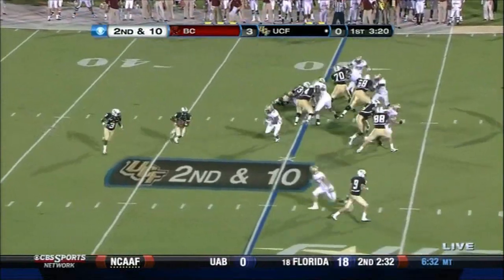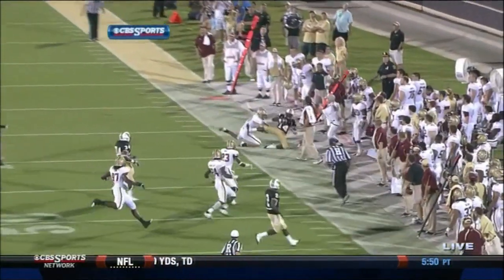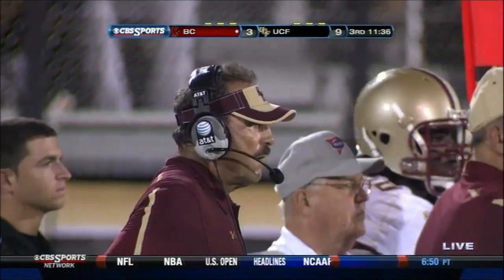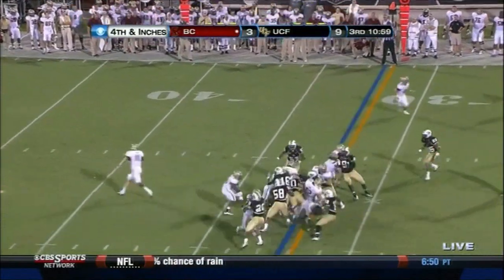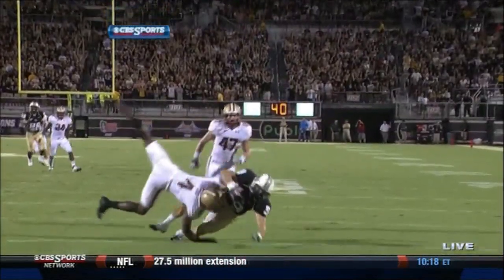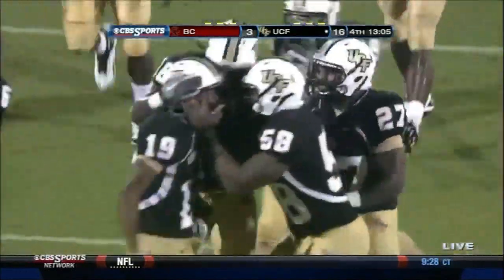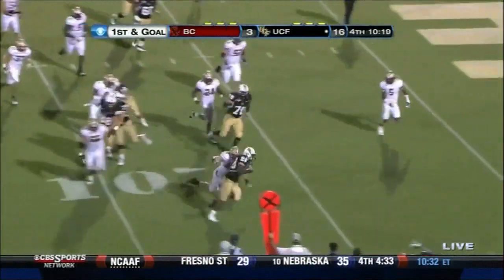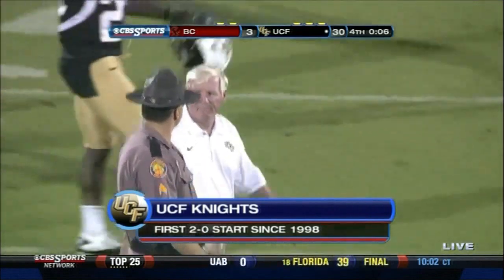UCF vs Boston College 2011 Highlights No Music Version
UCF defeats Boston College 30-3 in Orlando, September 10th, 2011.